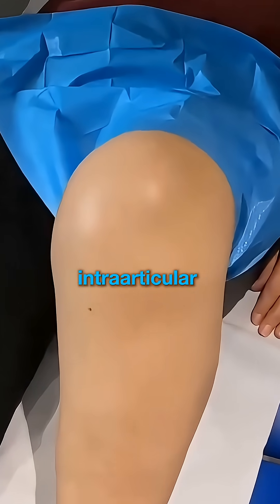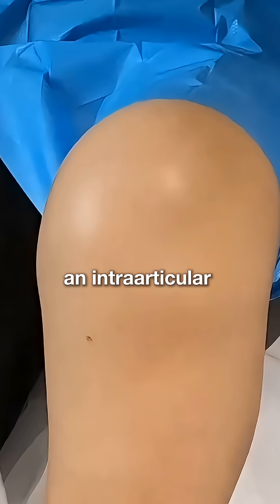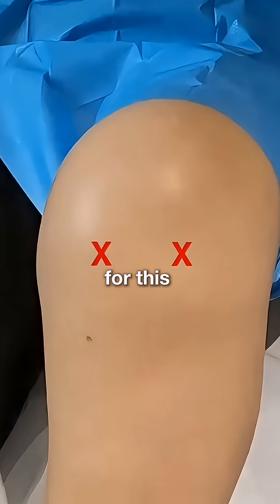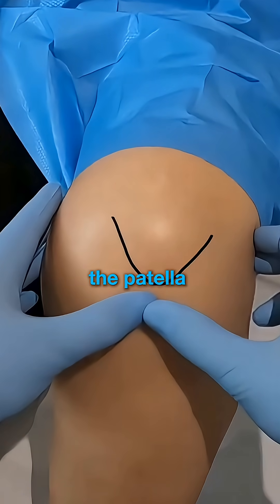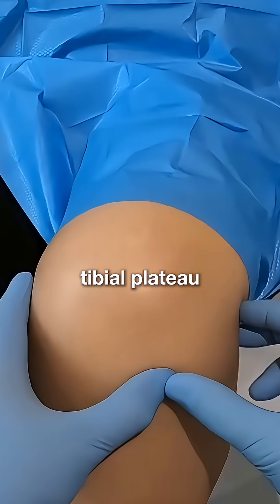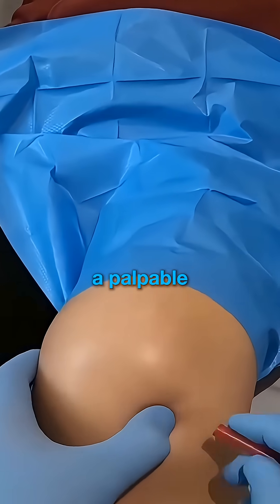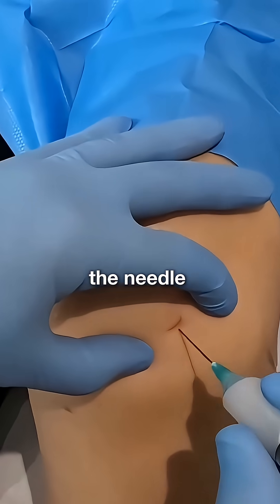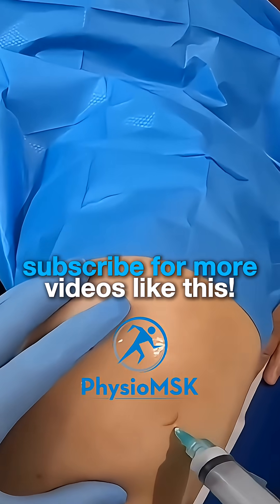Knee Injection Technique: The Anterior Approach (eyes of the knee)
🎯 Learn how to identify the ‘eyes of the knee’ — the key surface landmarks used for the anterior approach to intra-articular knee injections.

This short video demonstrates:
✅ The correct anatomical landmarks
✅ Why this approach offers easy access to the joint space with minimal discomfort

Perfect for clinicians and students learning safe, anatomical technique — not intended as a substitute for professional training.